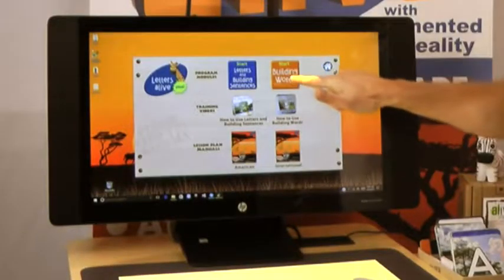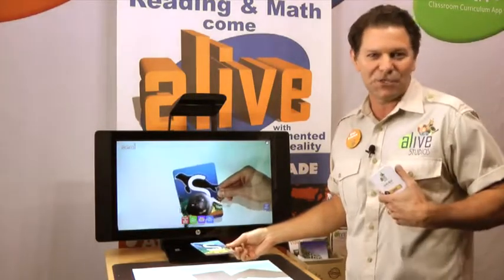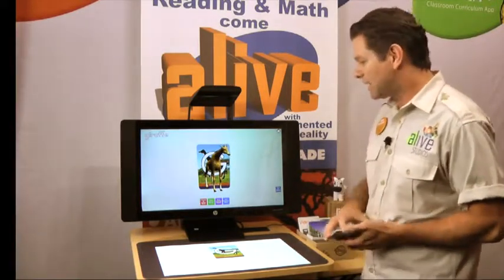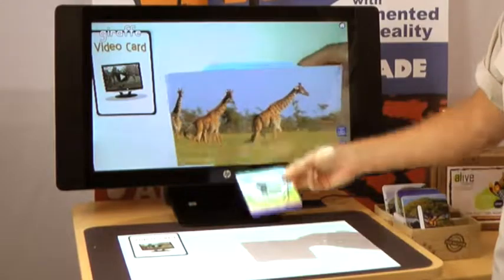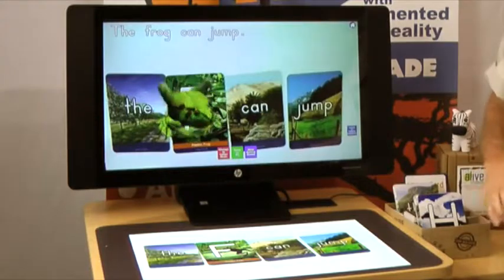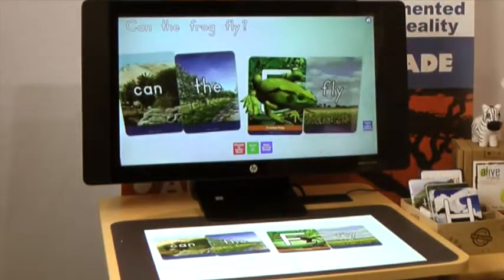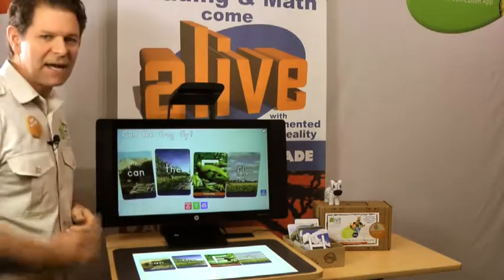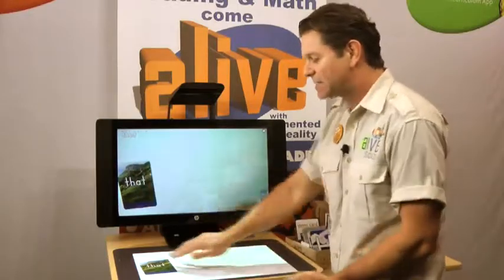How to Use Letters and Building Sentences for Sprout PRO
Learn alphabet letter names and sounds as well as sight words and simple sentences!  The Sprout Pro by HP enables an amazing and interactive augmented reality user experience.